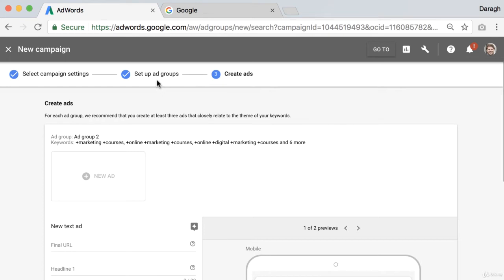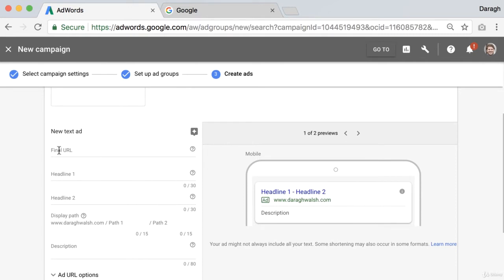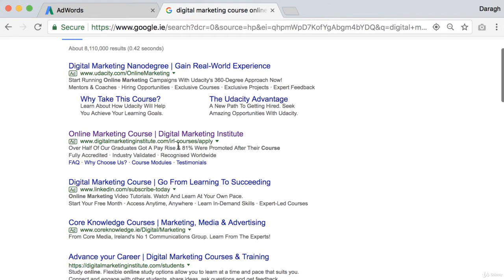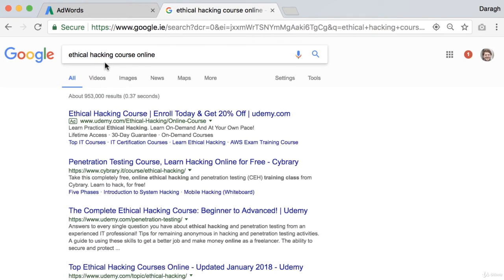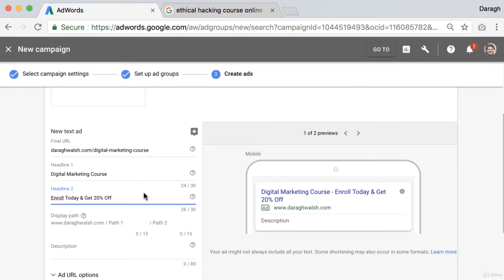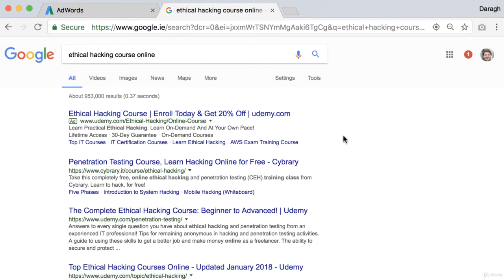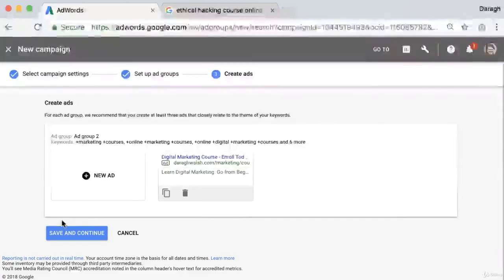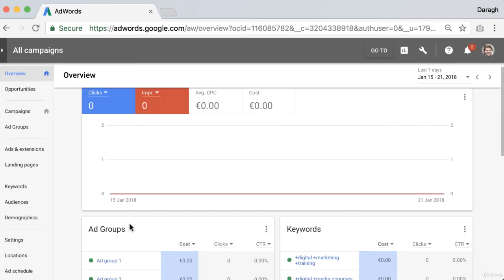Write Ads That Grab Attention | The Complete Digital Marketing Course - 12 Courses in 1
We'll cover:
1. Market Research. Ask 3 simple questions to validate your business idea.
2. WordPress. Build a world-class website in 1 hour without any coding.
3. Email Marketing. Build a mailing list of 1000 people in 30 days from scratch.
4. Copywriting. Write sales pages that make the cash register ring!
5. SEO (Search Engine Optimisation). Get free traffic to your website with SEO.
6. YouTube Marketing. Drive traffic & sales with simple "how to" videos.
7. Social Media Marketing (Instagram, Facebook, Twitter, Pinterest & Quora).
8. Linkedin Marketing. Go viral on Linkedin and 400x your connections.
9. App Marketing. Discover 43 Ways To Promote Your App.
10. Google Adwords. Avoid common mistakes and set up profitable campaigns first time.
11. Facebook Ads. Make money with Facebook Ads without spending a fortune.
12. Google Analytics. Improve your marketing with Google Analytics data.